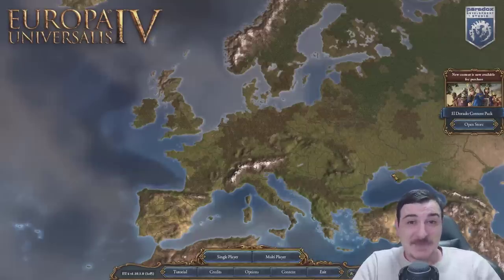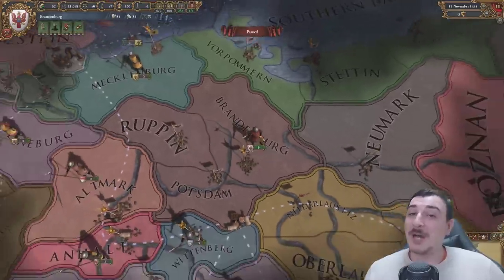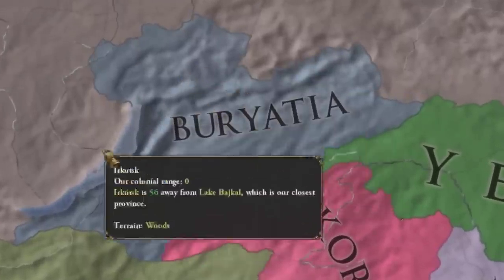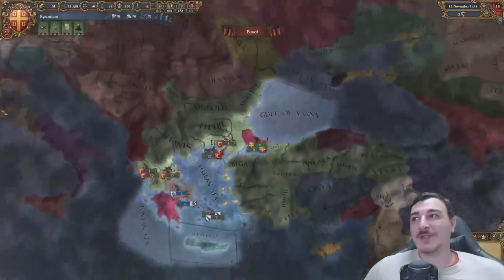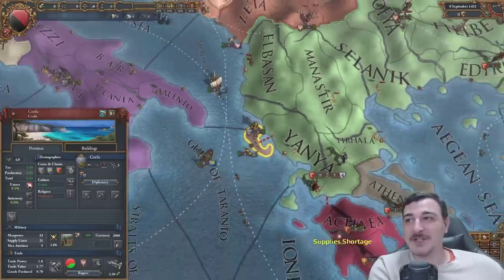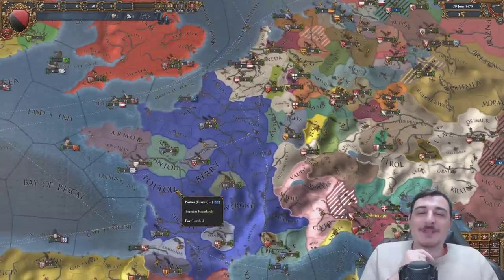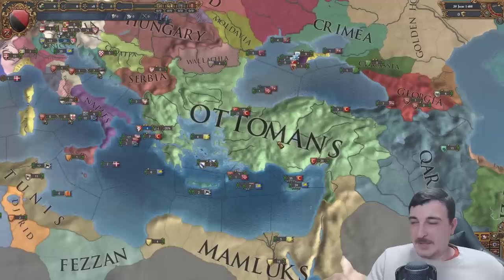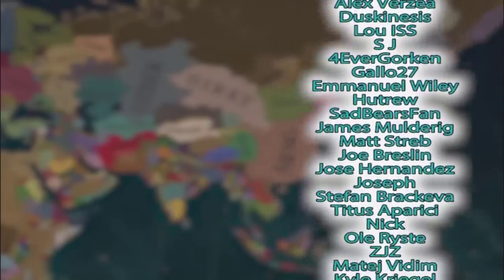After 9 Years Playing 2013 EU4 With No DLCs Struck Deep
EU4 at launch with no DLCs and patches was an absolutely cursed game and here's for all of your pain enjoyers a reminder.

The following DLC is used in this series:

Eu4 Lions of the North Origins leviathan Emperor DLC, Dharma, Rule Britannia, Cradle of Civilization, Third Rome, Mandate of Heaven, Rights of Man, Mare Nostrum, The Cossacks, Common Sense, El Dorado, Art of War, Res Publica, Wealth of Nations, and Conquest of Paradise.